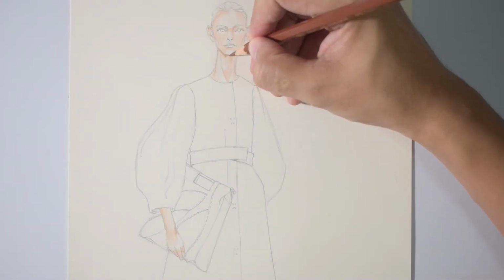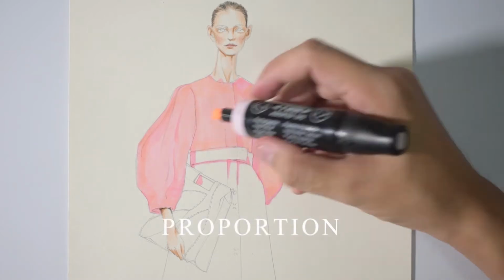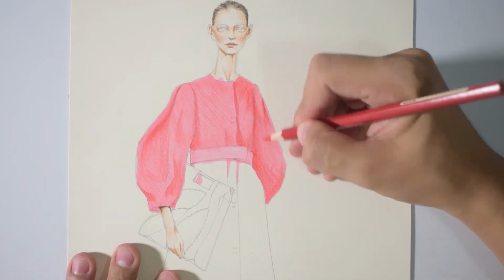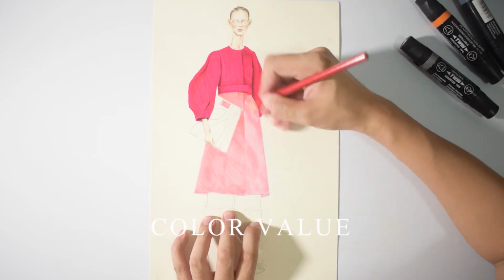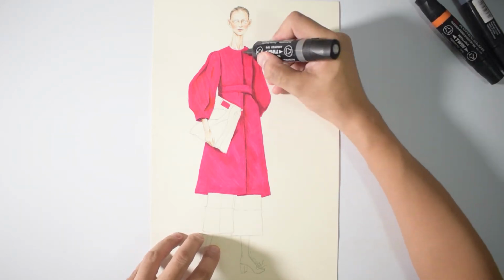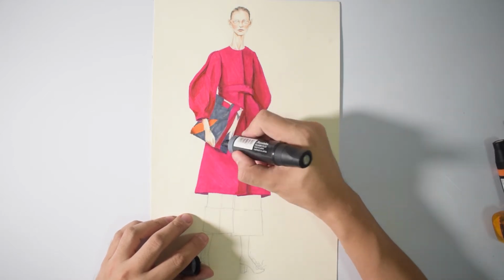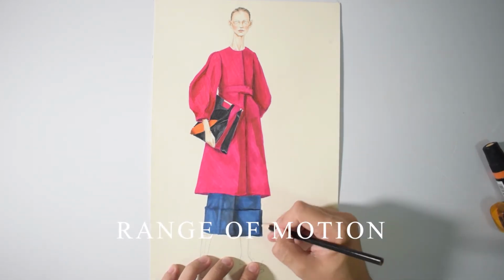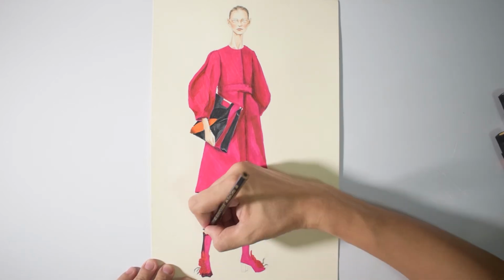Are Your Illustrations Looking Flat? I Tried To Draw A Delpozo 3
Here is a Fashion Illustration of a look from the
Delpozo Pre Fall 2017

I am also sharing my Top 5 practices I keep in mind when doing my illustrations

Welcome Back!

Materials Used:
Faber Castell Color Pencils
Sakura Drawing Pen
Worx Specialty Paper 200 GSM